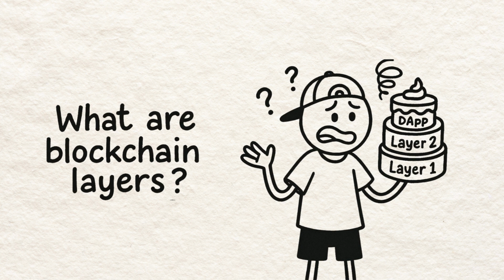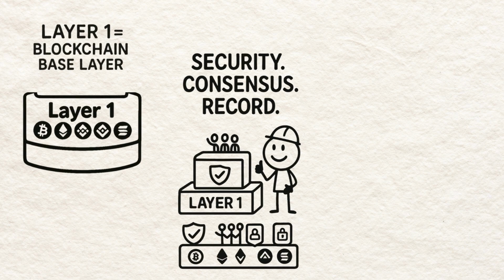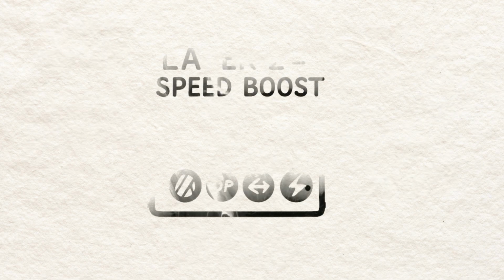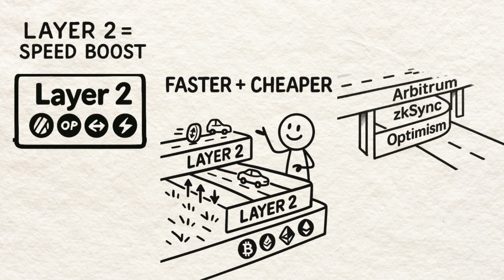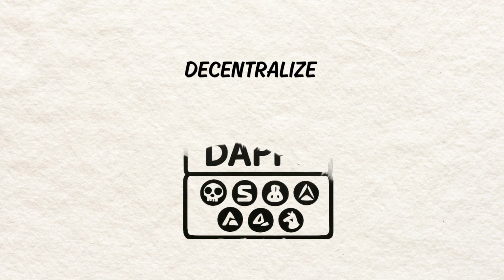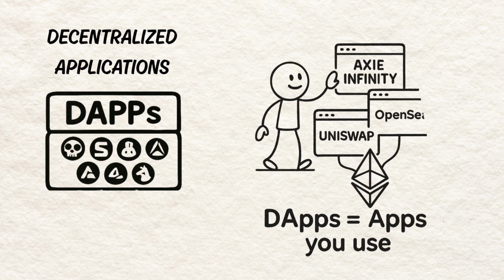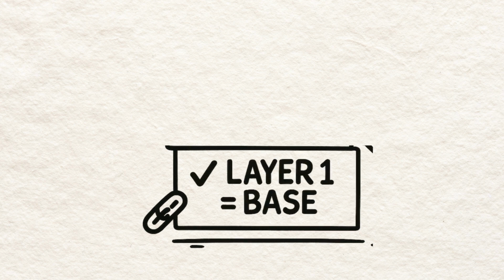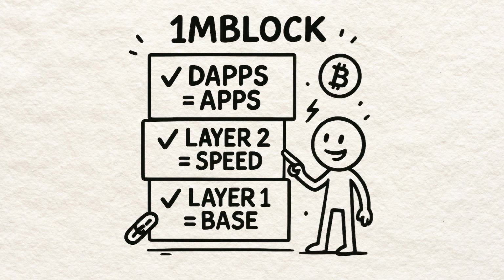Blockchain Layers Explained FAST: Layer 1 vs Layer 2 vs DApps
Blockchain is like a digital cake 🍰
There are layers — and each one has a job.
Let’s break it down:
🏗️ Layer 1 = The base blockchain (Bitcoin, Ethereum, Solana)
🚀 Layer 2 = Speed upgrade (Arbitrum, Optimism, zkSync)
📱 DApps = The tools you actually use (OpenSea, Uniswap, games)
💡 Layer 1 = Secure but slow
💡 Layer 2 = Faster, cheaper
💡 DApps = Built on top, powered by both
You’ve probably used one of these without realizing it.
Which layer is your favorite?
👇 Tell us below & follow 1MBlock for simple crypto breakdowns.